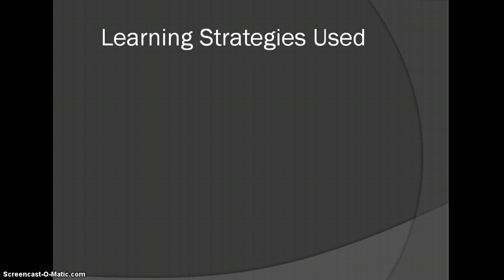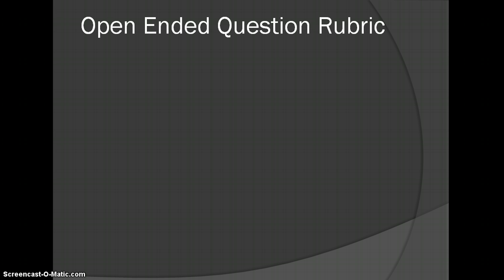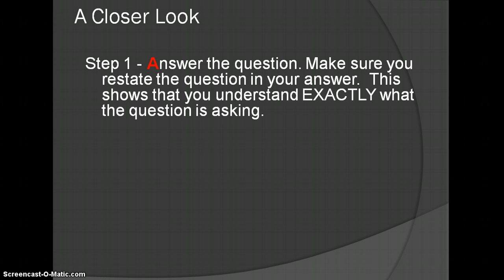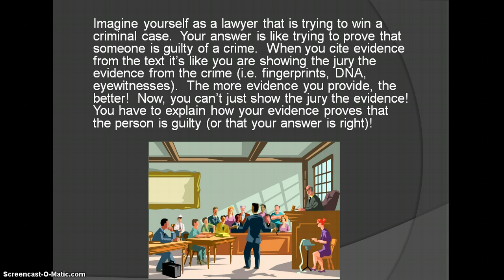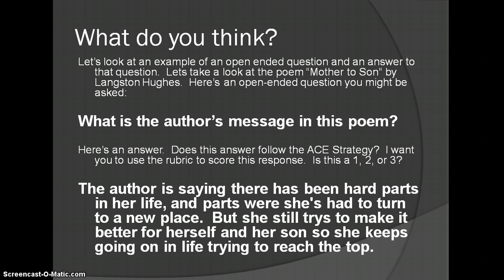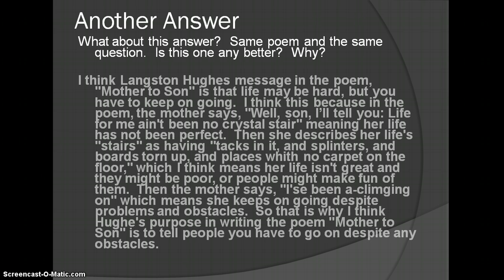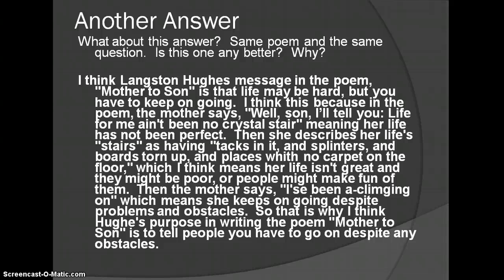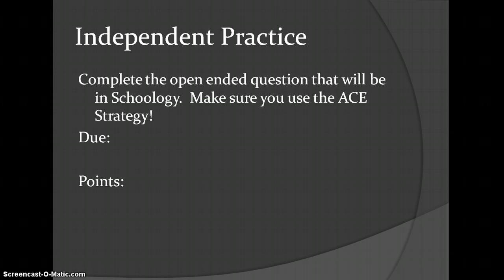Performance Based Project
Performance Based Project for EDU 513: Models of Teaching